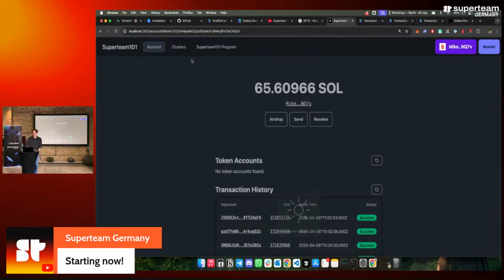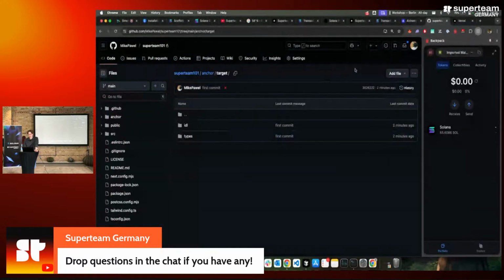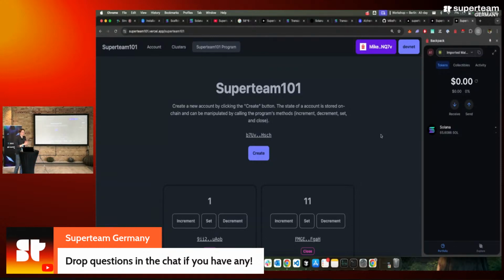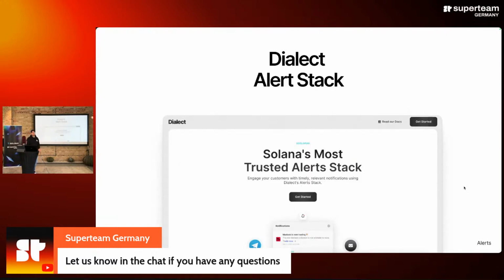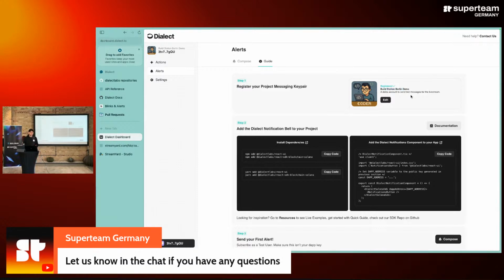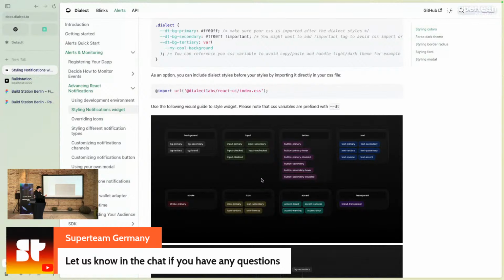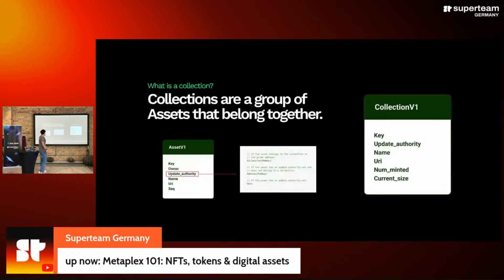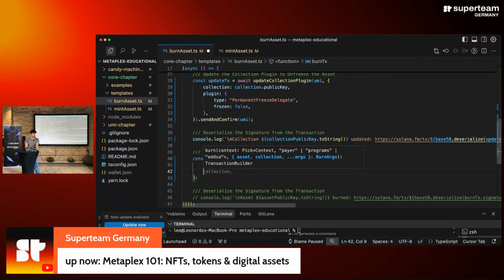Advanced programming on Solana (Anchor, NFTs, alerts & messaging)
3 Days | Builders Only | Berlin
Date April 7th - April 9th • 10:00 - 18:00 daily • Food & vibes included

​Join us for an intensive 3-day bootcamp where developers meet startup creation. Whether you're curious about building on Solana or ready to launch your next Dapp, this bootcamp blends technical depth with real-world startup insights to get you from 0 to MVP.

​🧠 Day 1: The Why & the What

​Not everything starts with code. First, we dive into the Solana ecosystem — why it's fast, scalable, and perfect for Web3 builders.

​Why build on Solana?

​From idea to startup: What makes a hackathon project succeed?

​Brainstorm session: What should you build?

​🛠 Day 2: Build Mode

​This day is all about hands-on building. Whether you're new or already deploying programs, this day is all about hands-on coding.

​Solana Dev 101: Your first decentralized app

​Building your startup on-chain

​Metaplex 101: NFTs, tokens & digital assets

​Alerts 101: Keeping Users Engaged in Your dApp

​Advanced program building: Dive into Anchor

​🎤 Day 3: From Builder to Founder

​The last day is about preparing your pitch, product vision, and startup story. Learn how to turn your idea into a venture that sticks.

​Build your pitch deck

​Get feedback from mentors

​Prepare for demo day, hackathons & beyond

​Matchmaking Session: Meet other builders, form teams, and get ready for the upcoming Solana Colosseum Hackathon with Find Your Co-Founder — a major opportunity to bring your MVP to life!